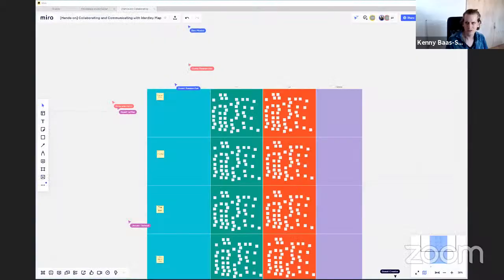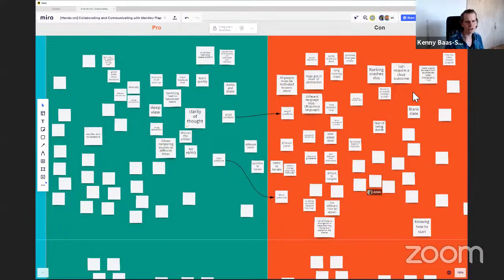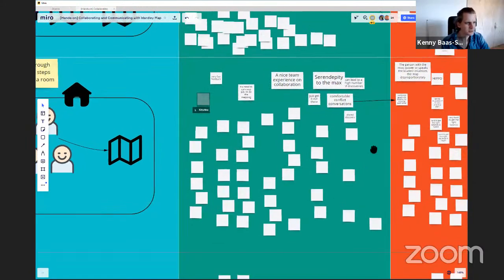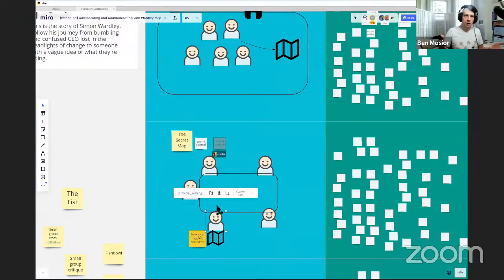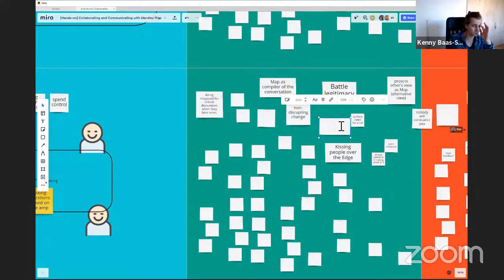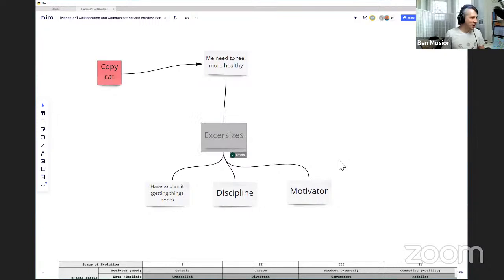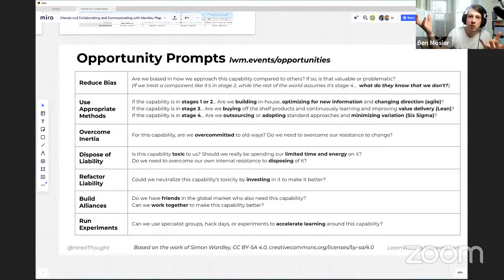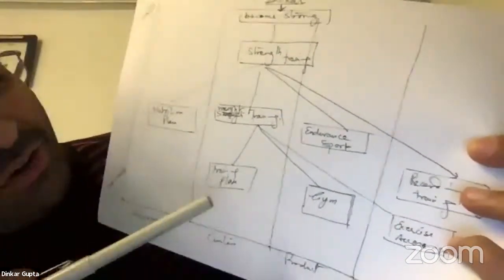[Hands-on] Collaborating and Communicating with Wardley Maps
Wardley Mapping is a great tool in the DDD practitioner toolkit. Use it to explore and define domains and bounded contexts, examine the implications of change, compare different strategic options, and design the team topologies needed to make them happen. But what are the most effective ways to use this highly effective tool in collaboration with others?

What if people can't read or write maps? How far should you go to get agreement on a map? And what about mapping that contradicts politics or authority? Join us for this hands-on session with Ben Mosior and Kenny Baas-Schwegler, where we will tour different ways of Wardley Mapping together and discuss their tradeoffs.